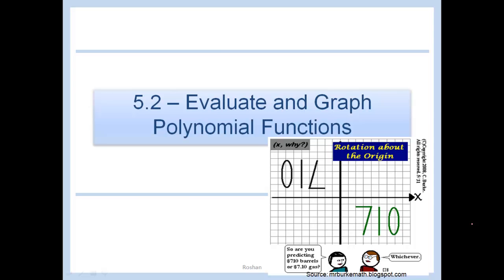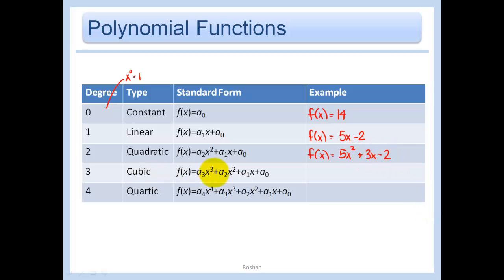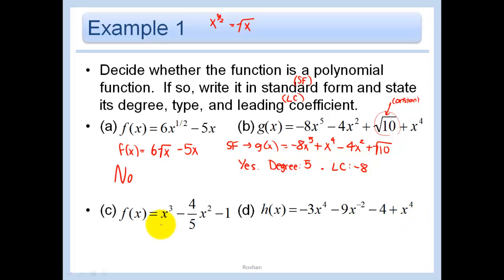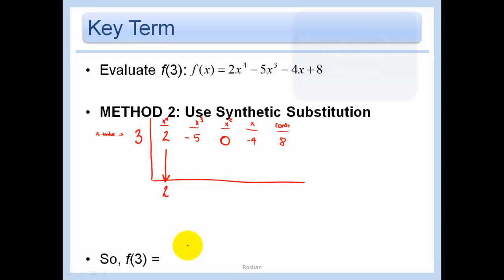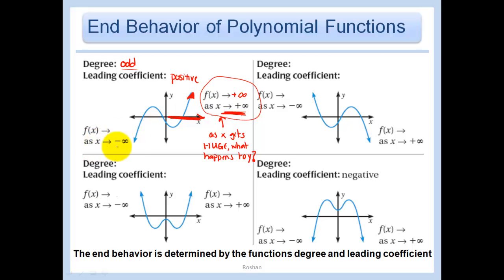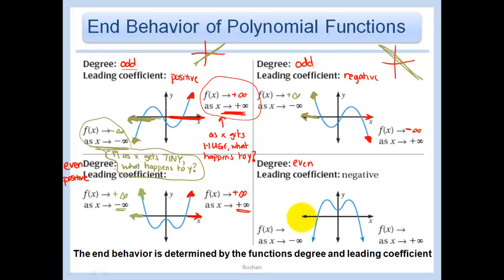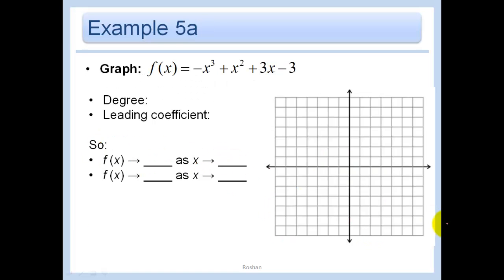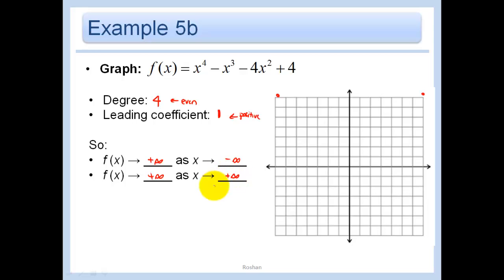5.2 - Evaluate and Graph Polynomial Functions